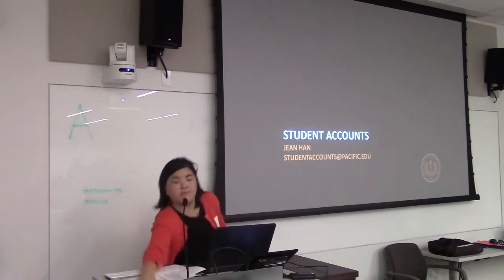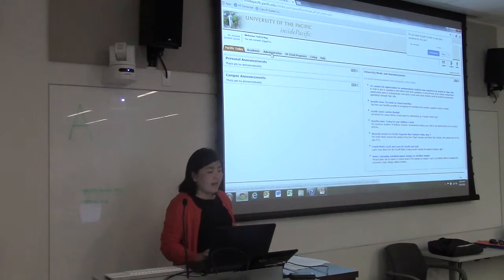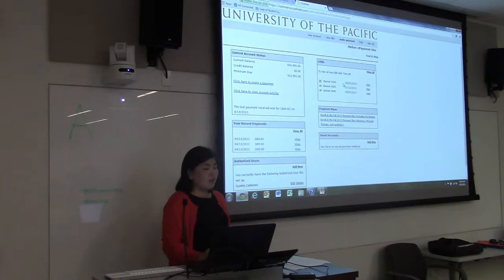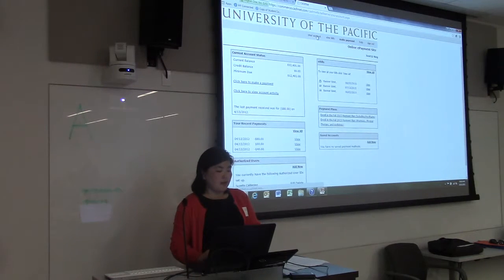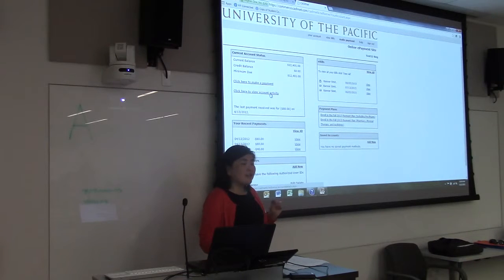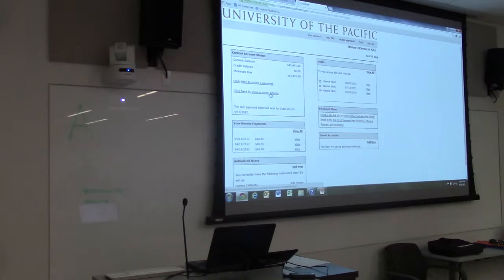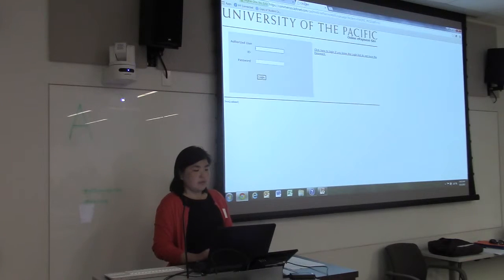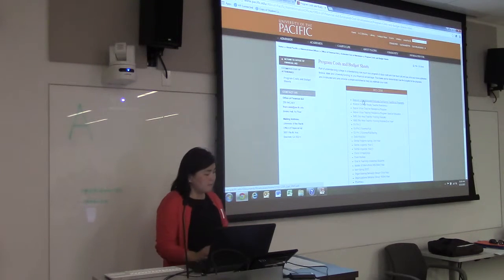Student Accounts - Jean Han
Student Accounts introduction from Jean Han, Assistant Director, Cashier's Office.  University of the Pacific Graduate Orientation, San Francisco Campus, August 15, 2015.